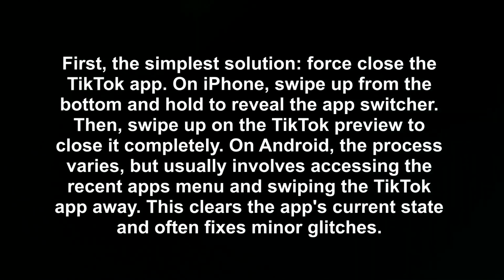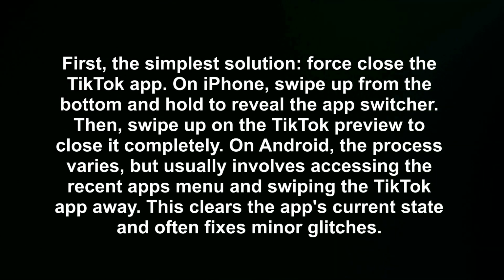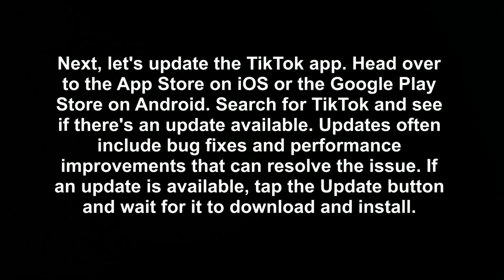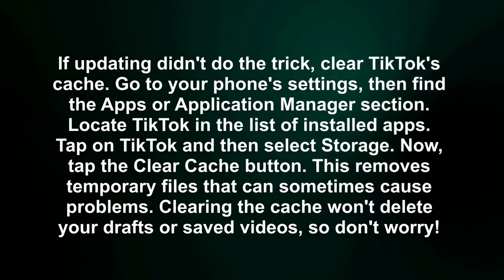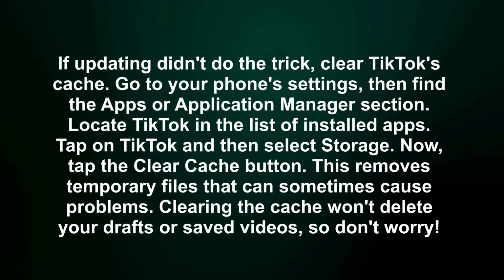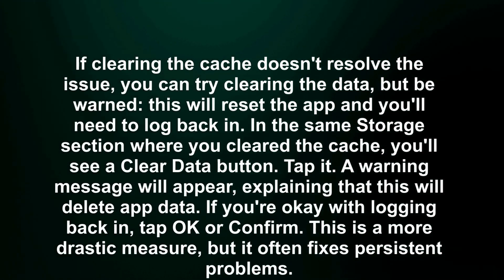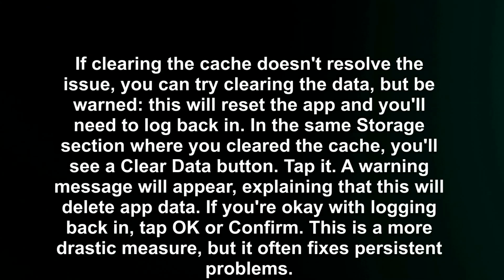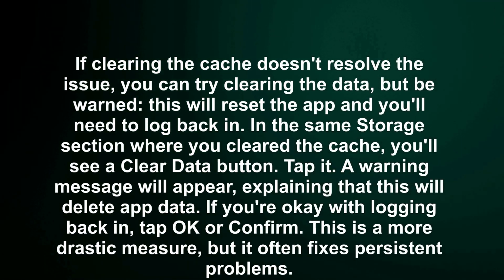Fix Tiktok Not Working Issue - NEW! Step by Step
Fix Tiktok Not Working Issue: Troubleshoot and resolve common issues that prevent TikTok from working properly. This guide offers a range of solutions, including checking your internet connection, clearing the app's cache, and updating to the latest version. Get back to enjoying your favorite TikTok videos and trends.

00:00 Intro
00:07 Force Close TikTok
00:22 Check Internet Connection
00:35 Update TikTok
00:47 Clear TikTok Cache
01:01 Clear TikTok Data
01:15 Reinstall TikTok